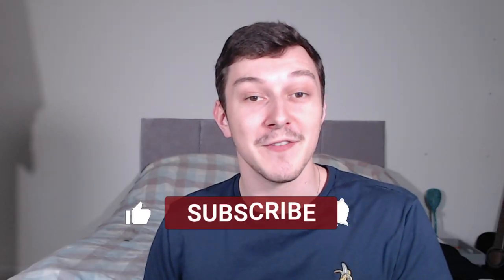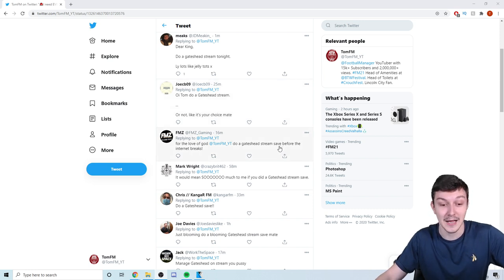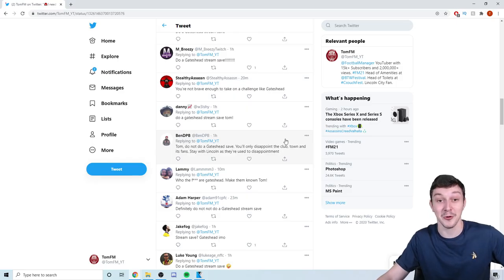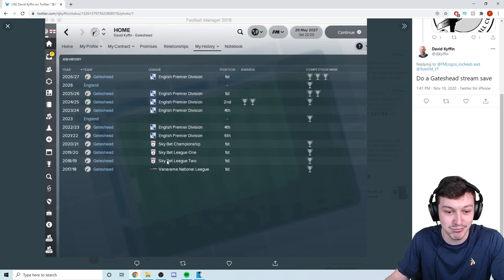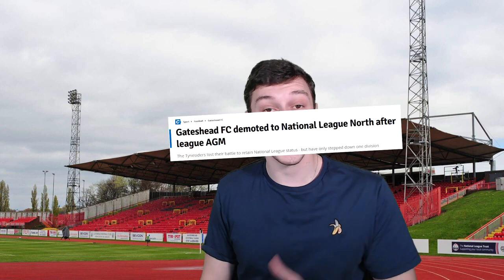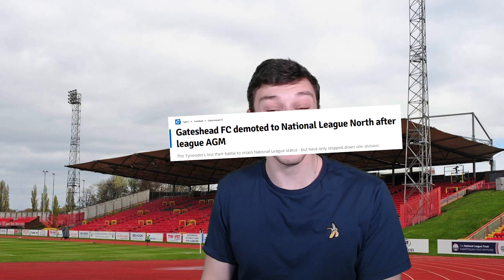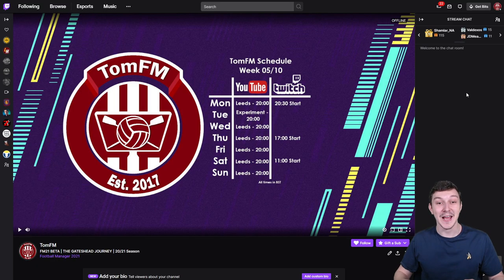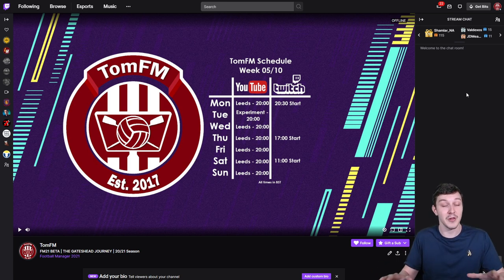FOOTBALL MANAGER 2021 | GATESHEAD FC | FM21 Beta Stream Save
Welcome to TomFM! In today's Football Manager 2021 video I'm announcing my FM21 Beta Stream Save where we'll be taking over Gateshead United in the Vanarama National League North!